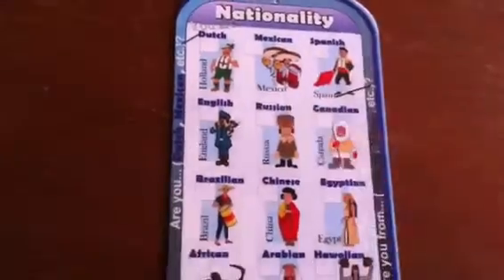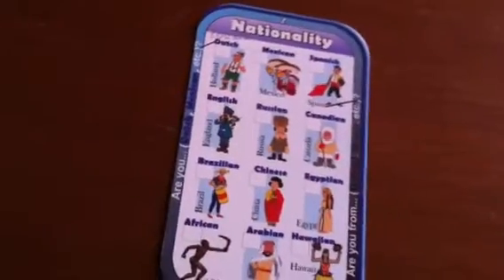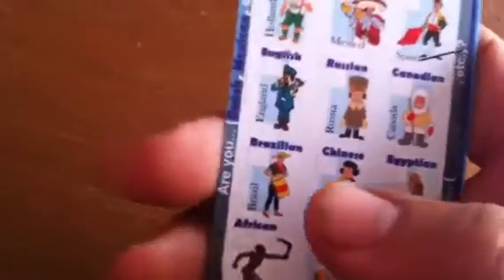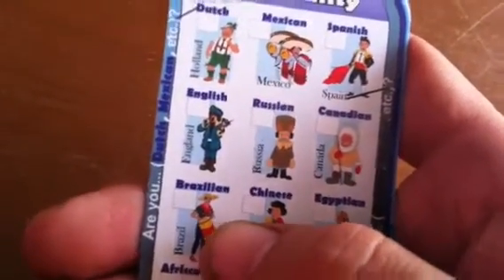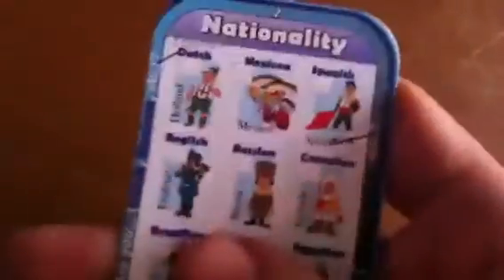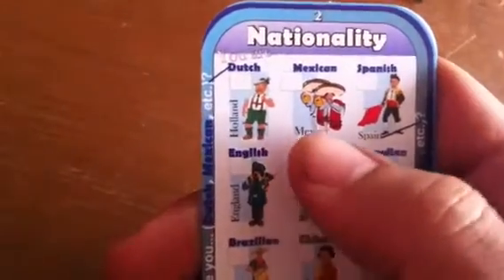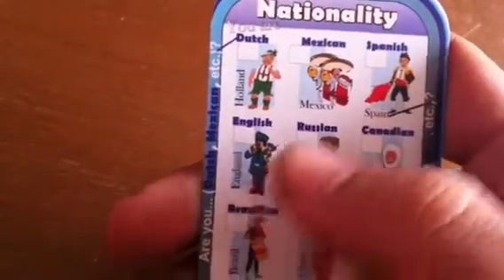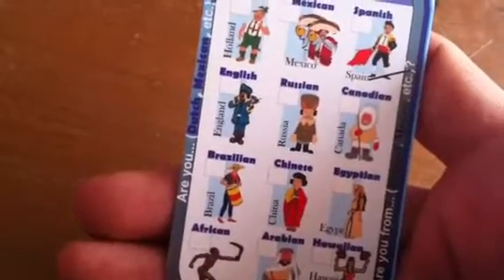LET's TALK cardiaco 2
Teacher's tips